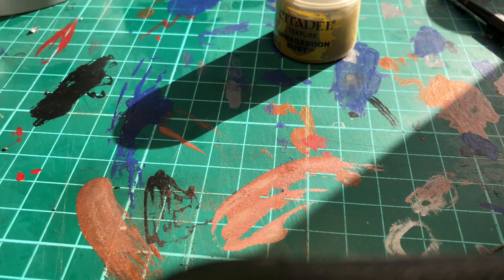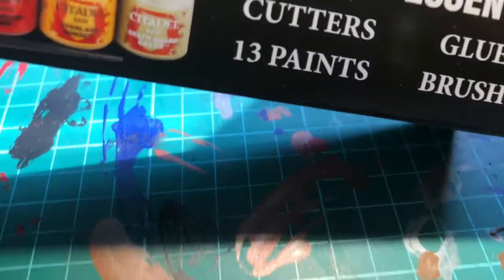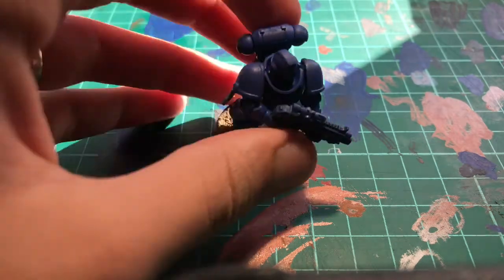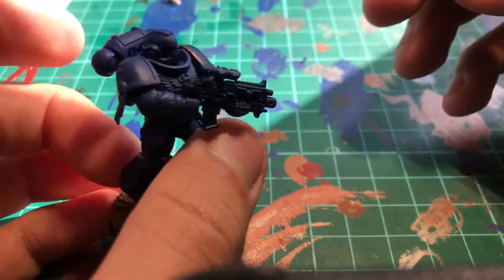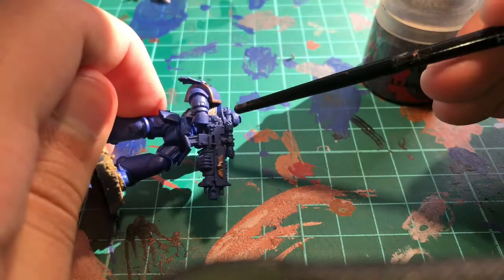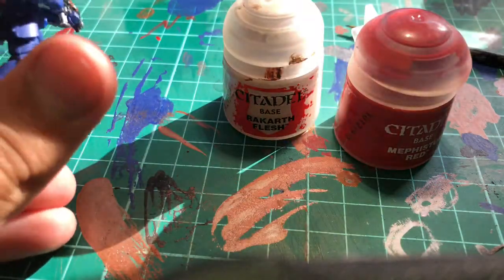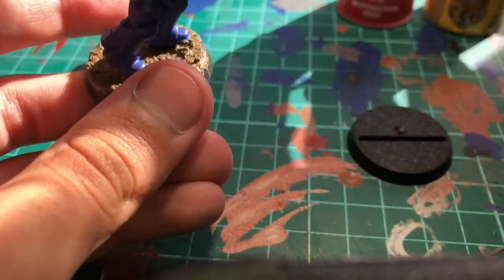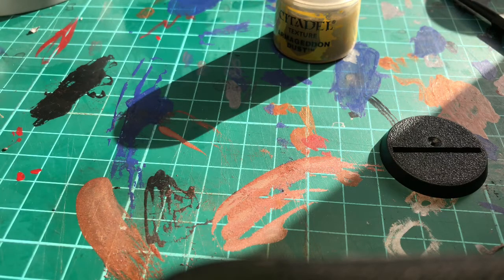Painting a basic ultramarine intercessor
This is my Basic ultramarine intercessor that I got from the first strike

Here is a link to it

Here are the paints I use:
Mephiston red
Abaddon black
Leadbelcher
Balthasar gold
Macragge blue
Rakarth flesh